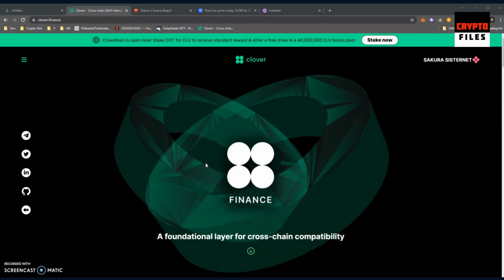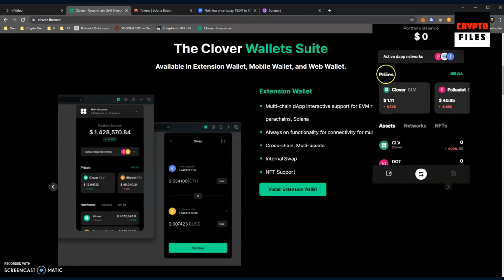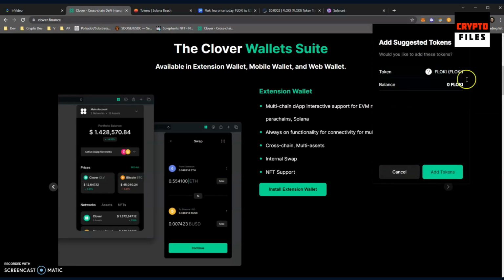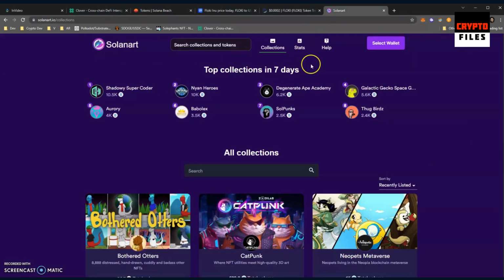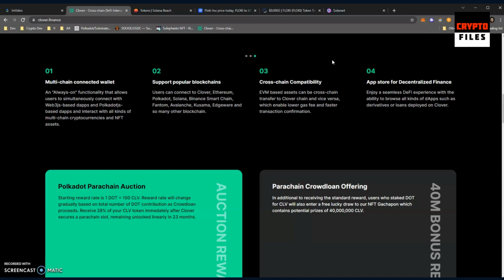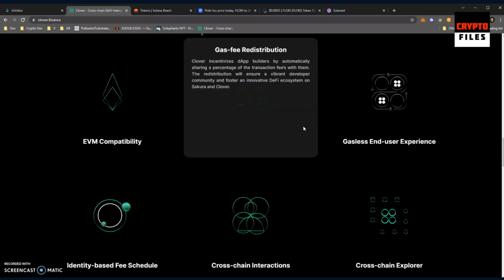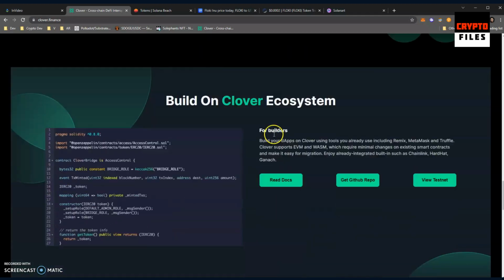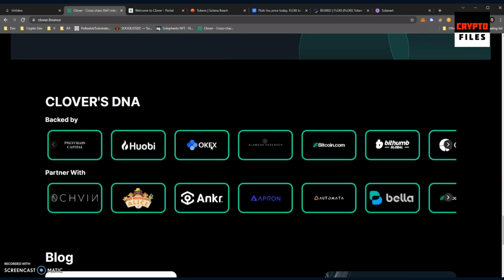Clover Finance CLV - Multichain Interop Is the Future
In this video I talk about some of the features CLOVER Finance attempts to bring to its users and developers.